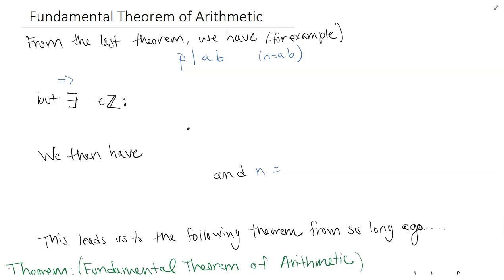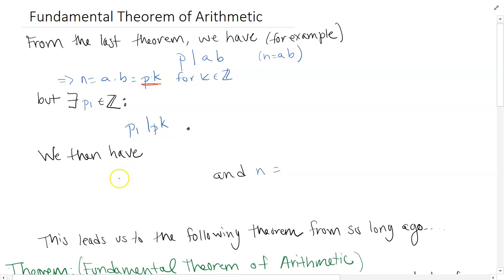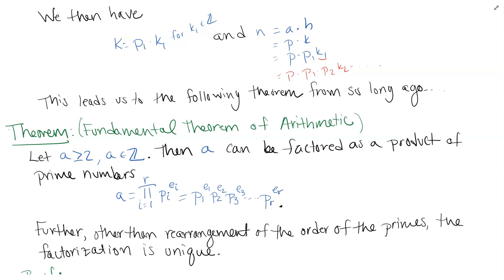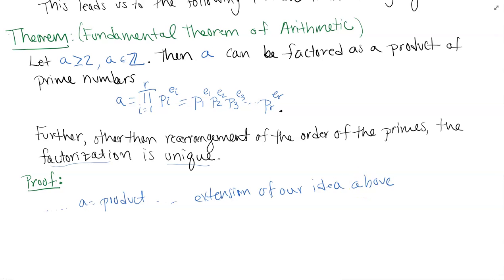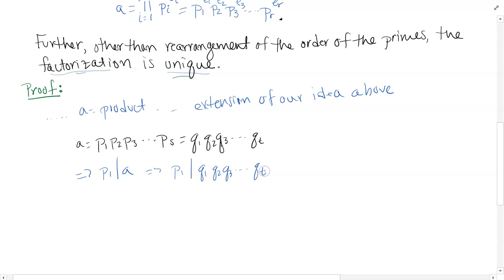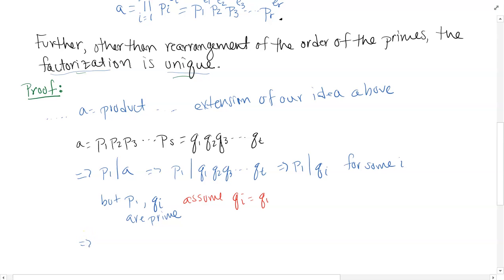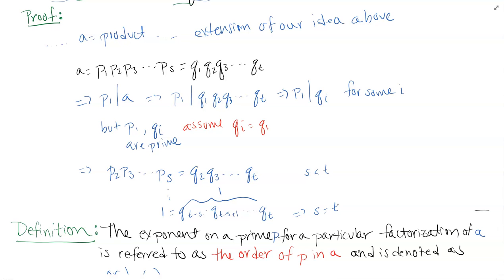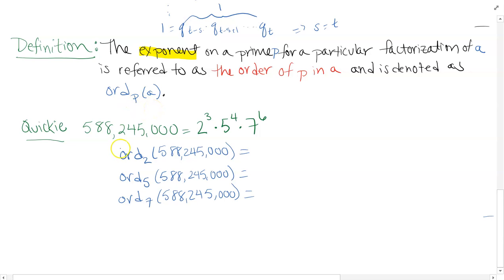Class 3 Video 2 Fundamental Theorem of Arithmetic